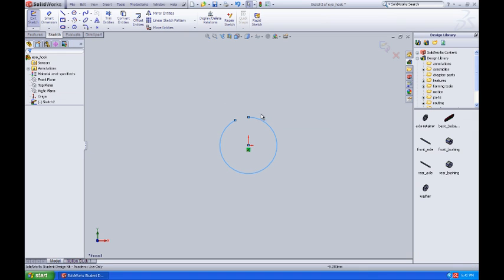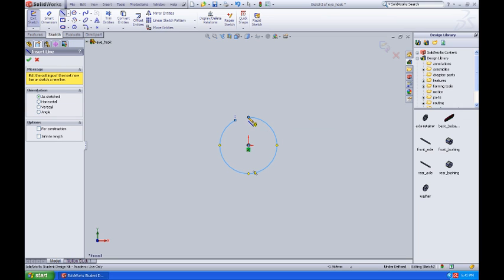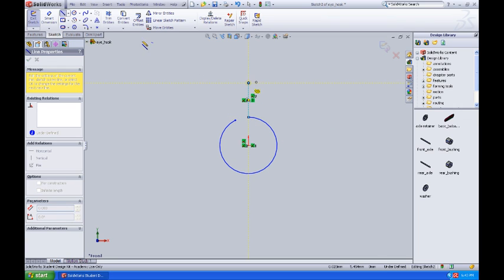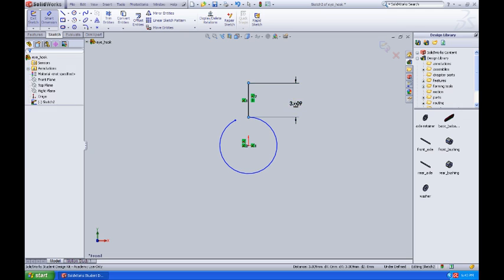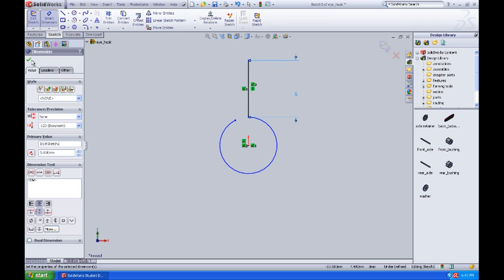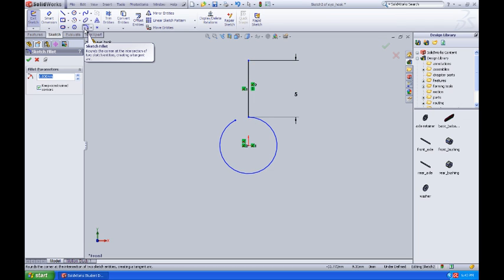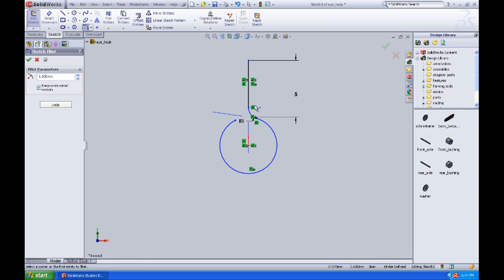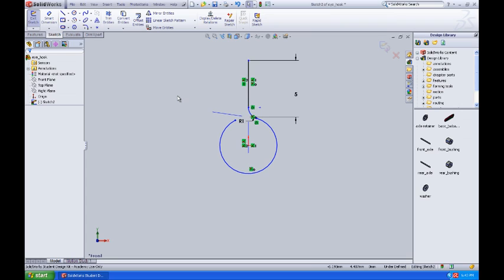Technology Student Association CO2 Dragster Design 54